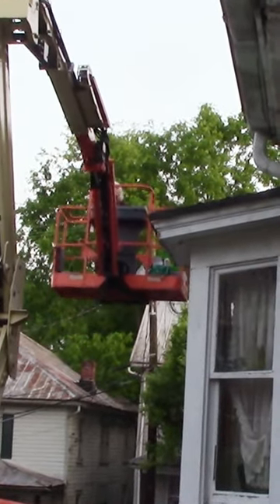Is a Boom Lift Safe, Is a Boom Lift Expensive, Lady on a Boom Lift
A few sleepless nights imagining myself on a boom lift happened before this adventure, but now driving a boom lift is one of the coolest things I've ever done. I'm afraid of heights, but I focus on my love for a country house and I don't look down (much).

Here are a few of the tools I used:
Safety harness was from Home Depot
Ball bungees,
Tool tethers,